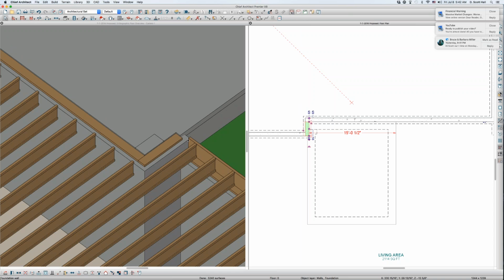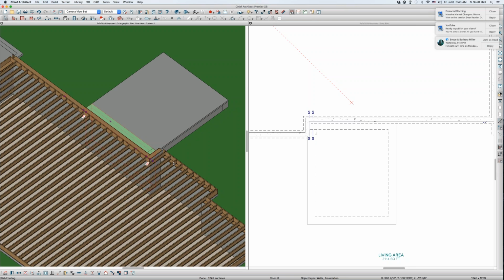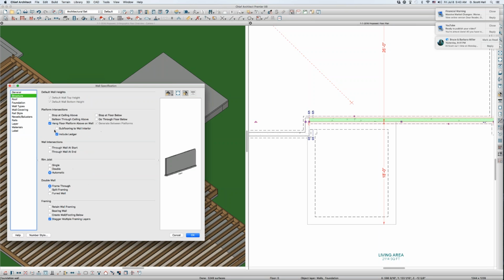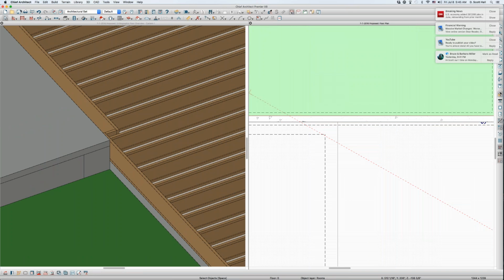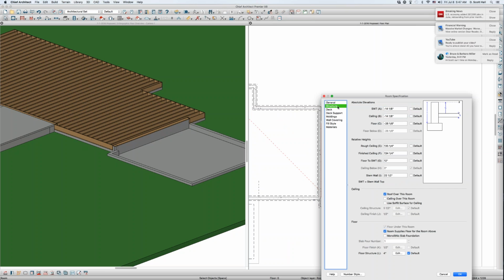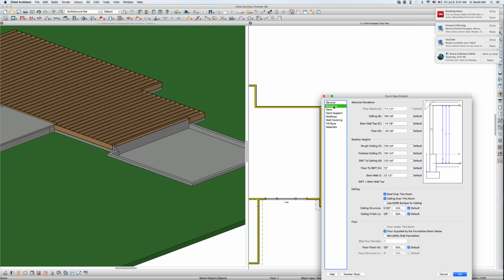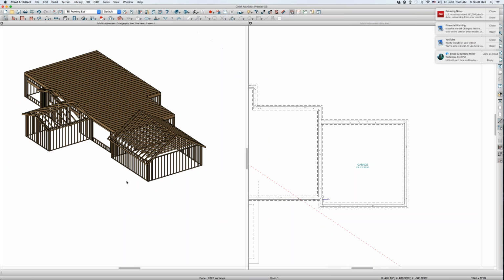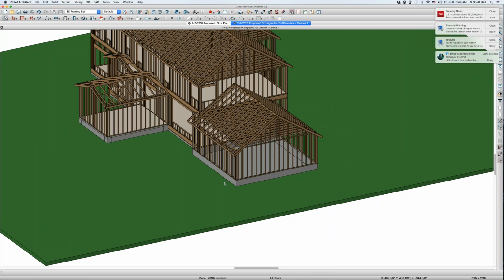BASEMENT PART 2 Chief Architect Videos by dsh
Good vid.